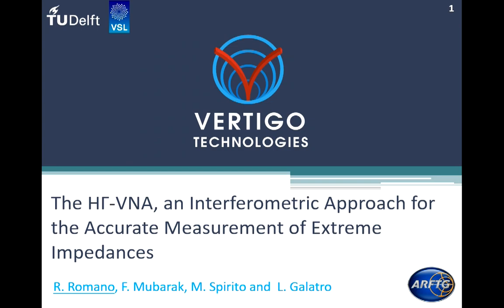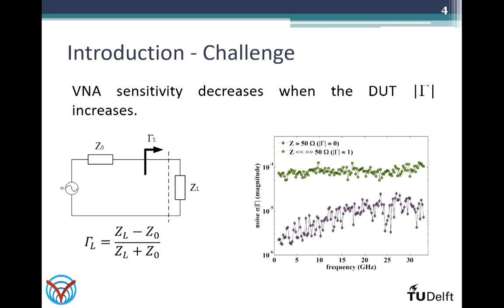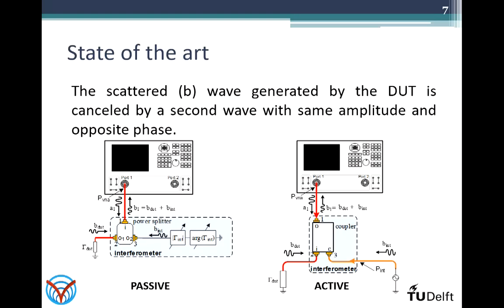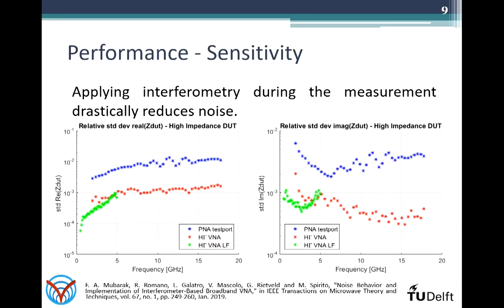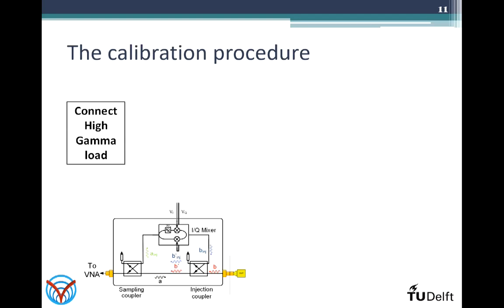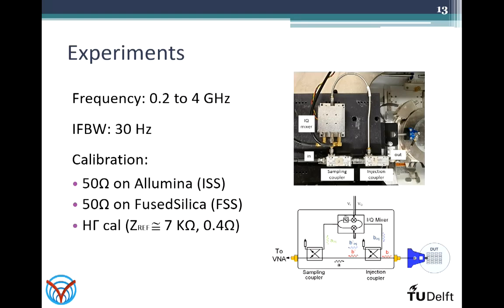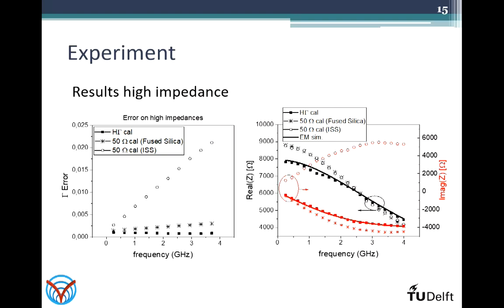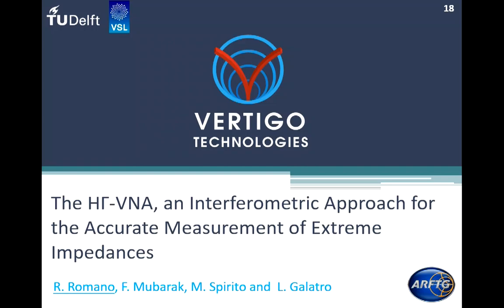The HΓ-VNA, an Interferometric Approach for the Accurate Measurement of Extreme Impedances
Presented by

Abstract: In this contribution, we present the performances of an IQ mixer-based RF-interferometer module, called the HΓ- VNA , designed to be used as an add-on to VNAs to improve the measurement sensitivity and accuracy of DUTs presenting extreme impedances (|Γ| greater than 0.8). The calibration procedure used to obtain accuracy improvement is presented, and allows to set both reference and system impedance to any selected one. The procedure is benchmarked by comparing it to a conventional 50 Ω short-open-load calibration performed on a 50-Ohm VNA. For this purpose, a custom on-wafer calibration kit has been realized, using a fused silica substrate, featuring calibration loads with very high impedances (between 3.5 kΩ and 7 kΩ). Experimental results show accuracy improvements when applying the proposed calibration technique to the measurement of high impedance resistors, for frequencies below 4 GHz.